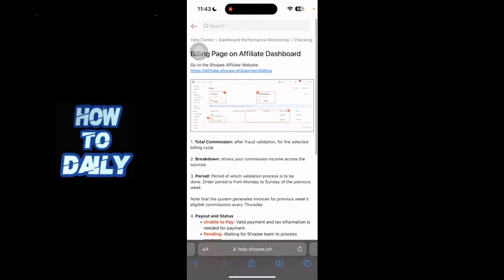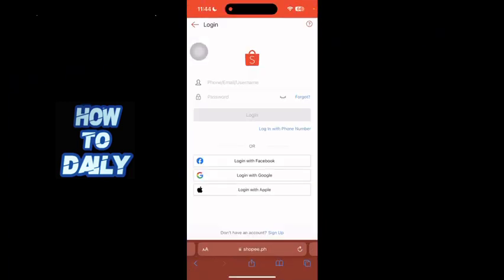How to Easily Set Up Payment Method For Shopee Affiliate Program 2024! (FULL GUIDE)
Are you a Shopee affiliate struggling to set up your payment method? Look no further! This comprehensive guide walks you through the entire process of setting up your payment method for the Shopee Affiliate Program in 2024. We'll break down every step, providing clear instructions and helpful tips to ensure a smooth setup. Learn how to easily connect your preferred payment method and start earning from your Shopee affiliate marketing efforts today. Discover the best practices for payment management and troubleshooting common issues. Don't miss out on valuable insights and expert advice. Watch now to master the art of Shopee affiliate payments! Let’s get started!